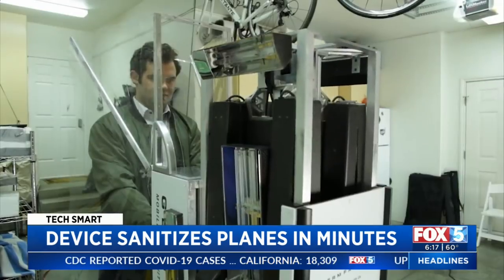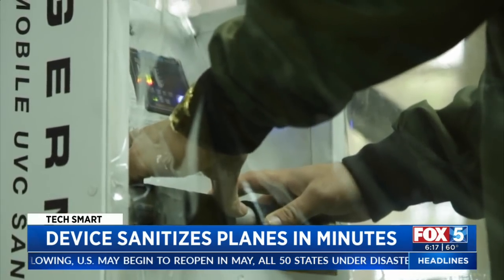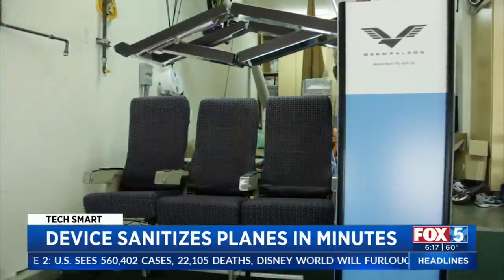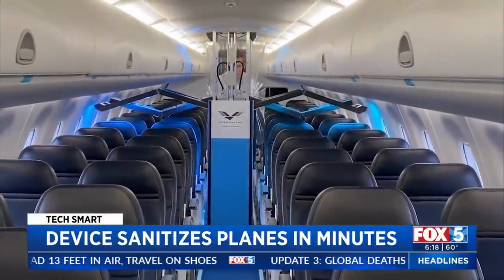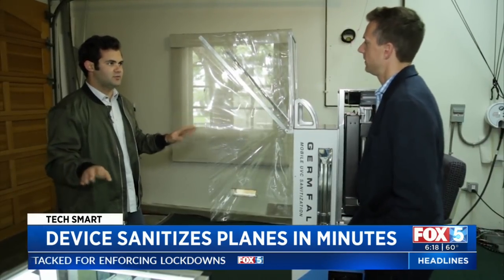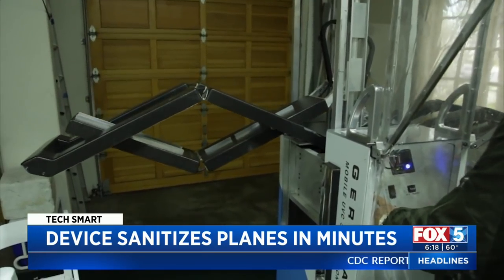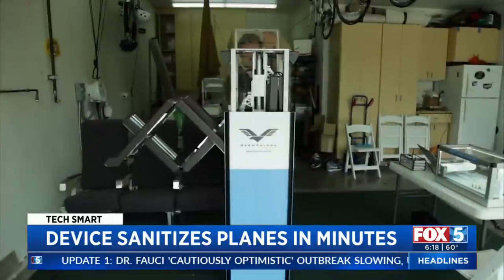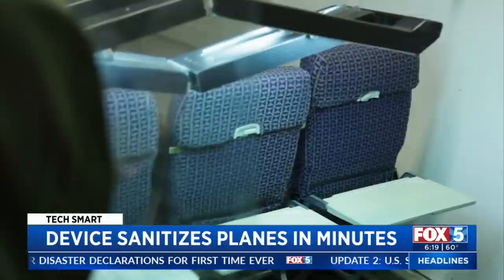Device Sanitizes Planes in Minutes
Meet the inventor of a device he says can sanitize planes in minutes.